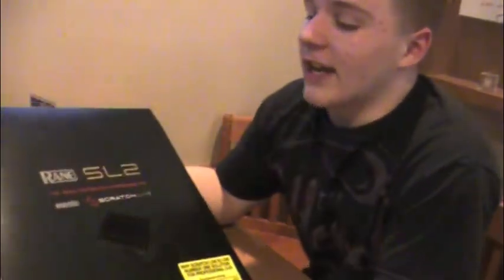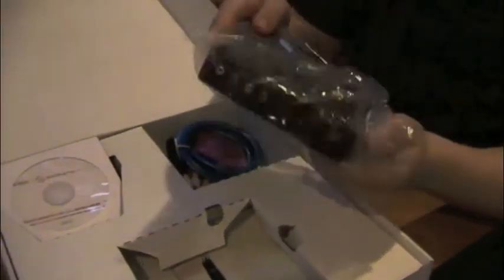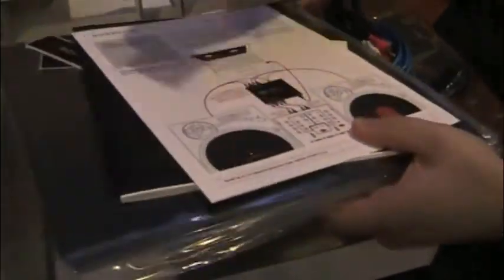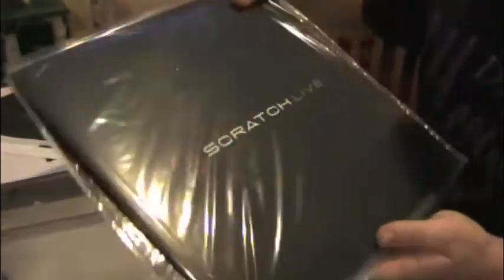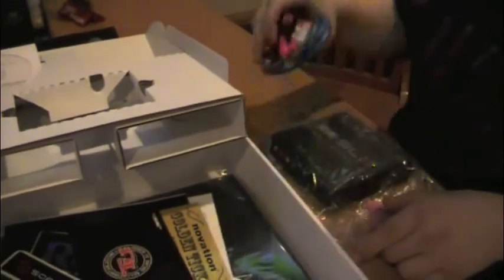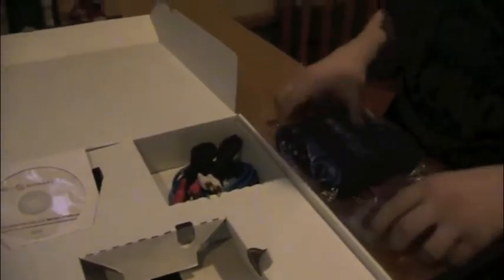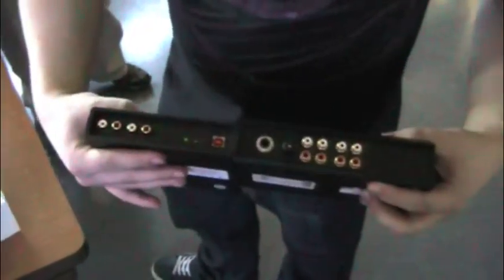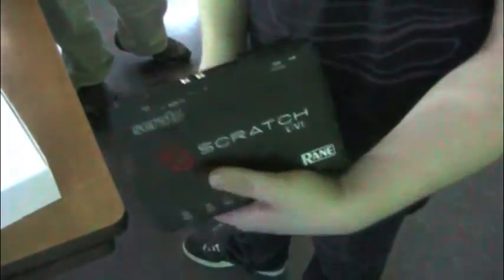Rane SL2 Unboxing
Unboxing of the BRAND NEW Rane SL2! Sadly this isn't mine, but huge thanks to Ben Stowe of NLFX for allowing me to open this one for you guys!